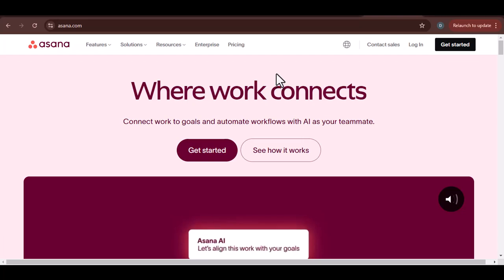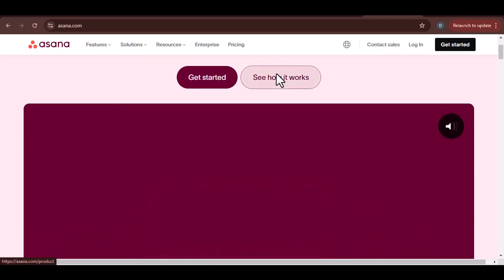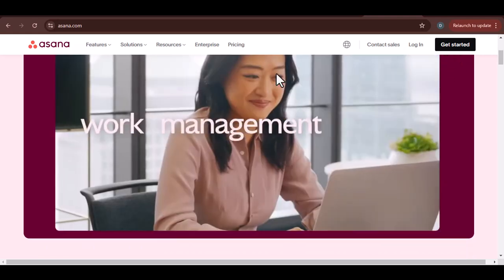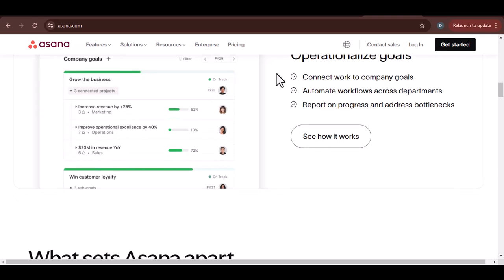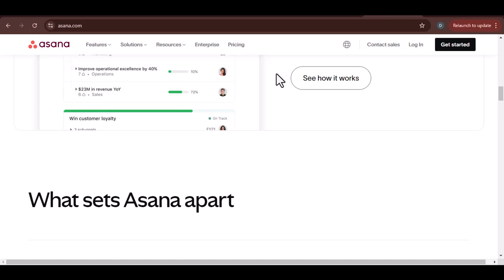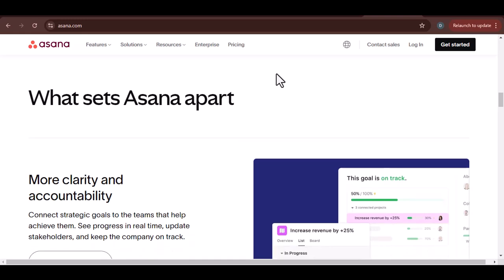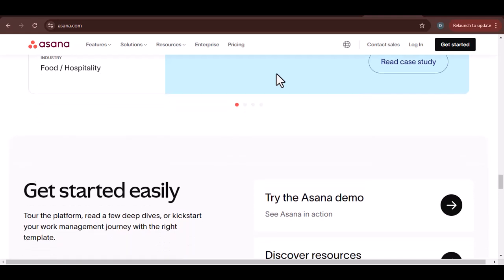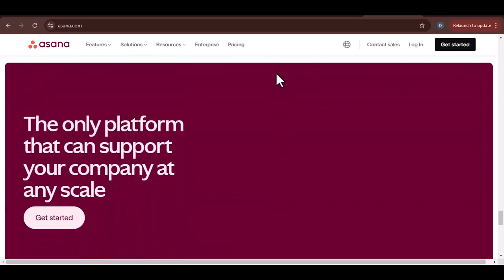Can Asana do Gantt charts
In this video, you will learn about Can Asana do Gantt charts

9 YouTube Channel Ideas to Help You Choose Your Own

✅IGNORE THIS
Related Search: